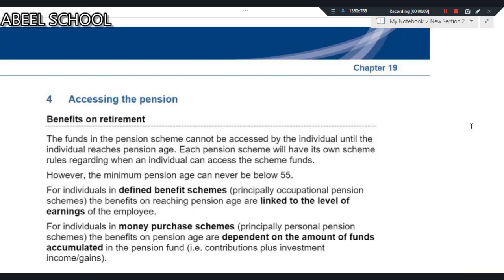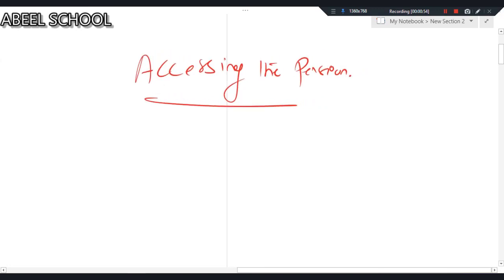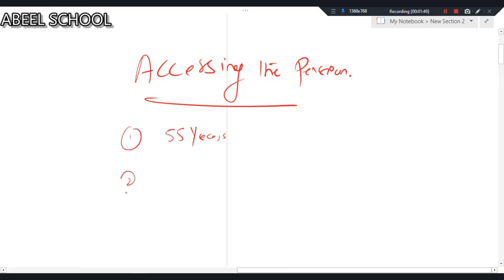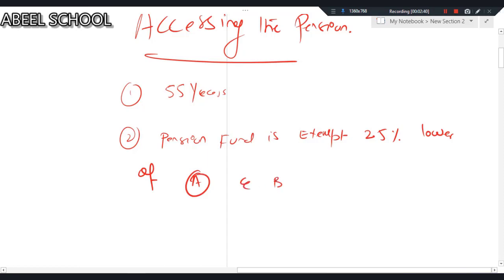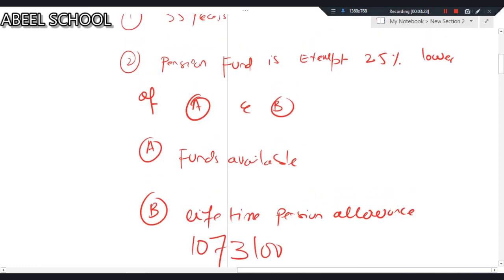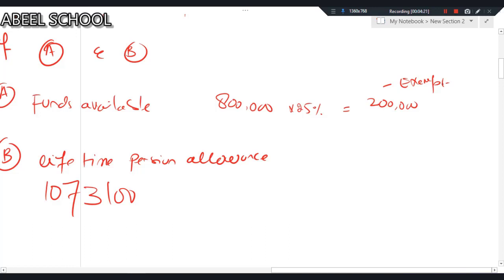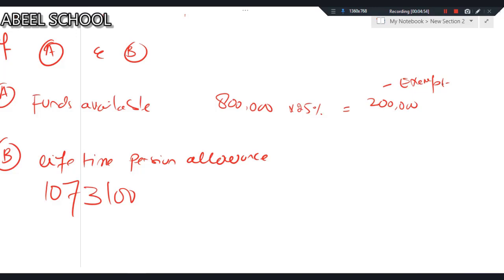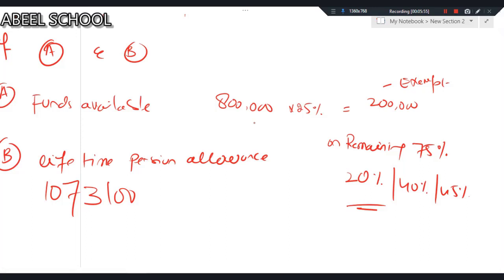ACCA | ASA TX ENG LEC 7 ACCESS THE PENSION IS COMPLETED BY SIR ABEEL AHMED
ASA Abeel School of Accountancy